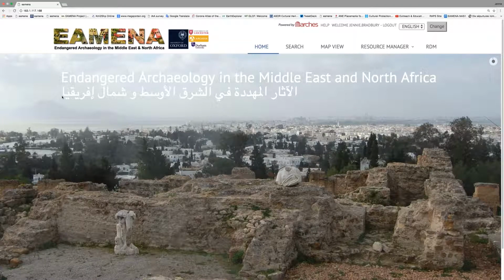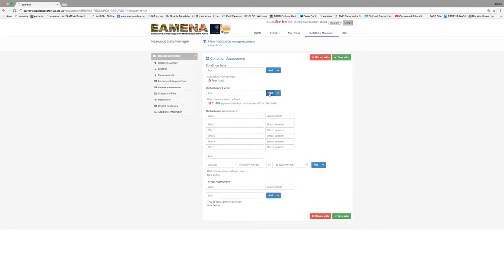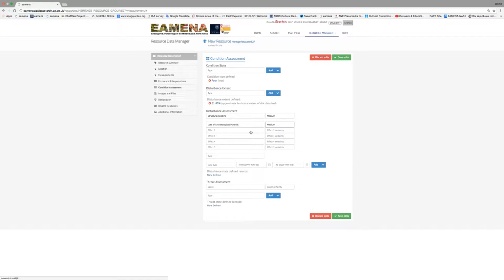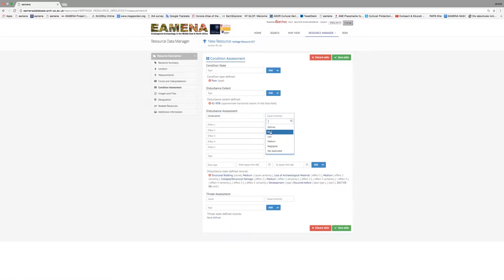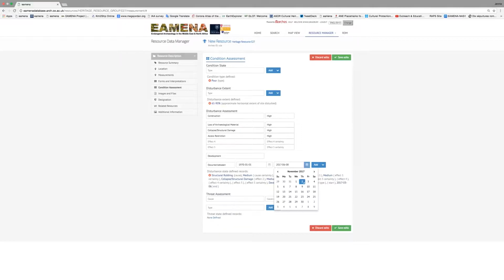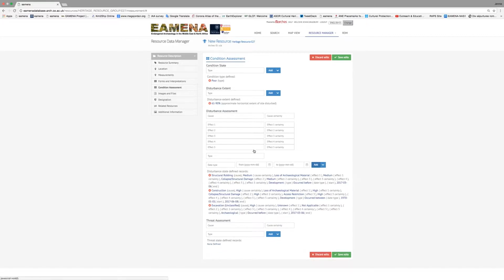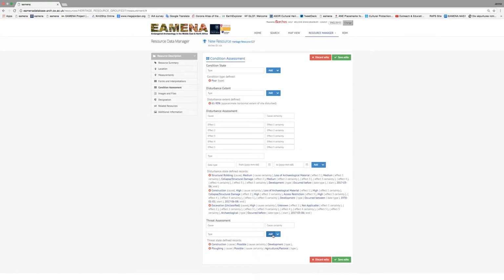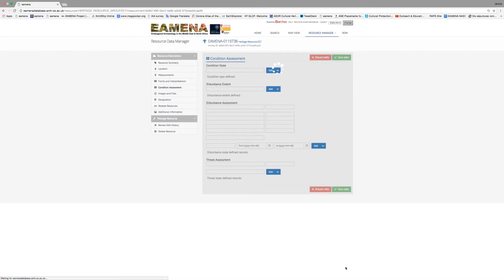13_The Condition Assessment Tab (ترجمة باللغة العربية)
هذا الفيديو التعليمي يتناول كيفية ادخال البيانات في حقل تقييم حالة الموقع
This tutorial demonstrates:
1. How to enter data into the Condition Assessment Tab